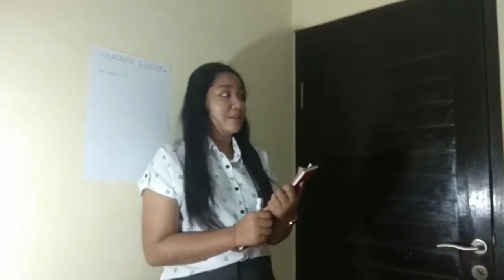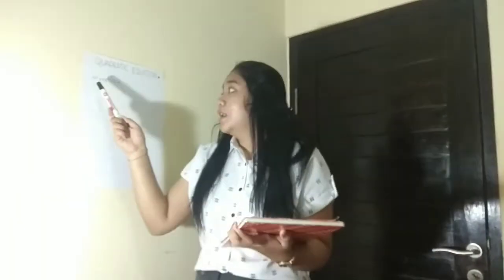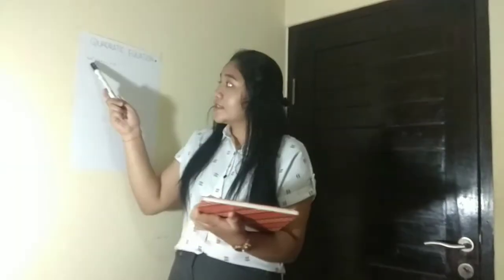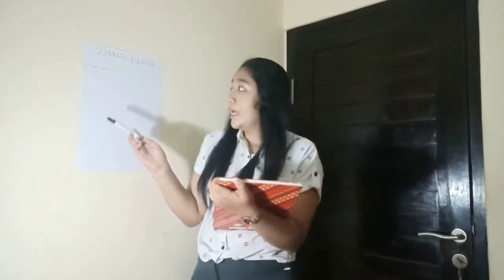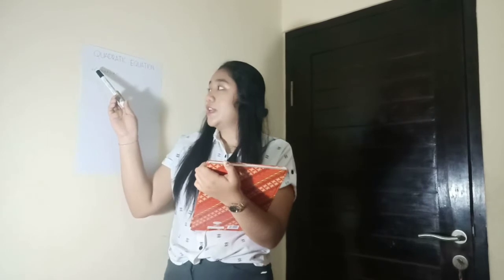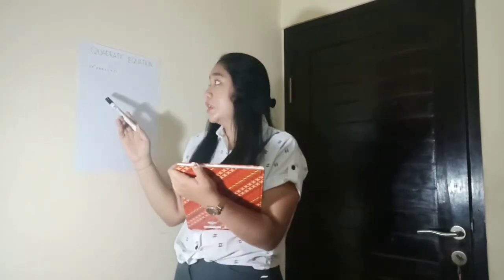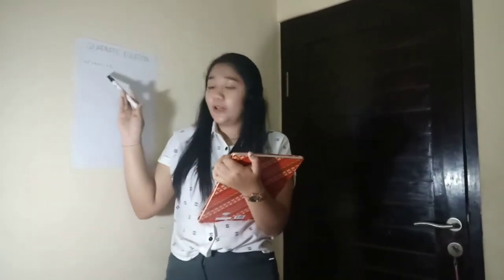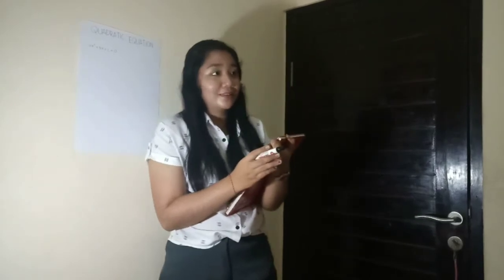[English for Math 1] Classroom English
This video aims to English for Math 1 Project 2 :Demonstrate conversation skill in teaching English class. Happy Watching!!!

Luh Parashania Daniati (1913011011 / 3B) as Teacher
Putu Catherine Tamira (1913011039 / 3B)  as Student